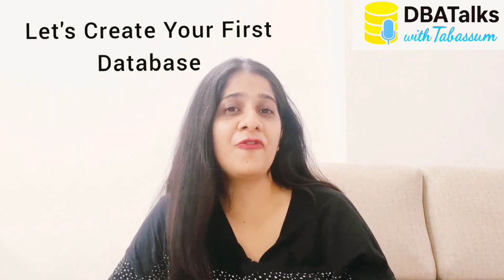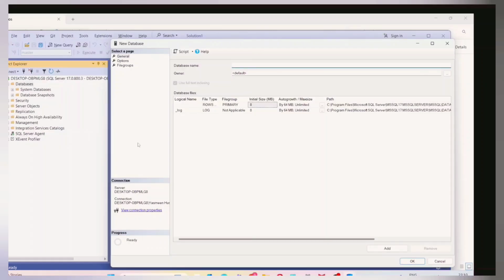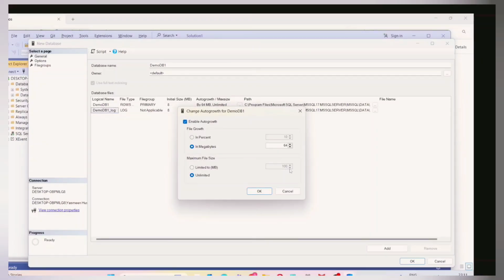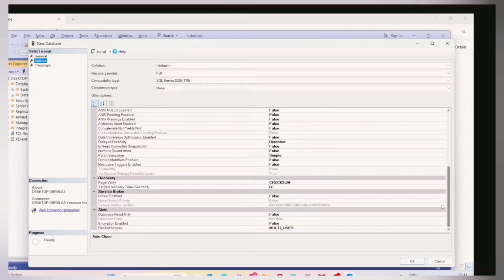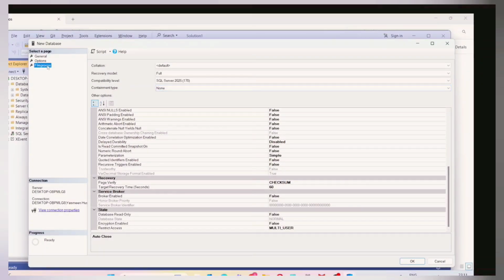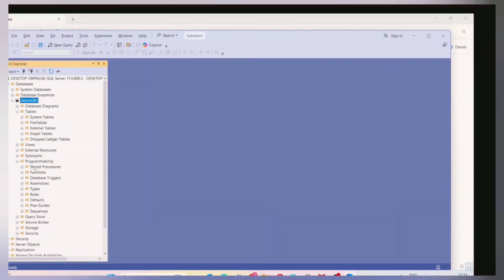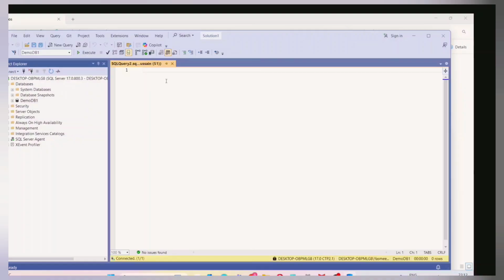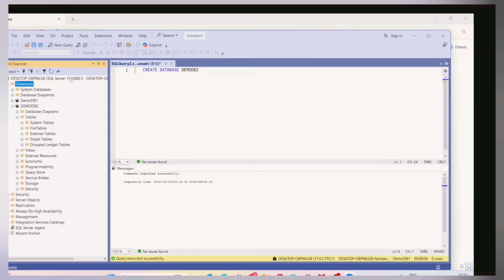What is a Database? Create Your First Database Step-by-Step (SQL Tutorial)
💡 New to databases? You’re in the right place!
In this beginner-friendly tutorial, we’ll break down exactly what a database is, how it works, and why it’s so important in today’s digital world. Then, we’ll walk step-by-step through creating your very first database — no prior experience needed!

🧠 Perfect for:
Students
Coding beginners
Anyone curious about how apps and websites store data!